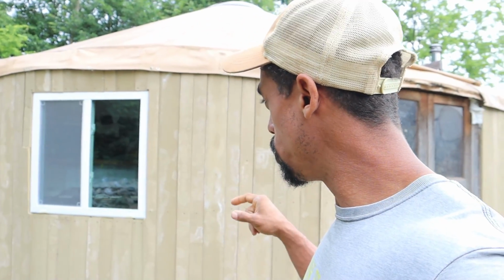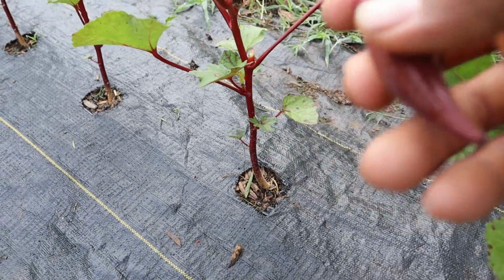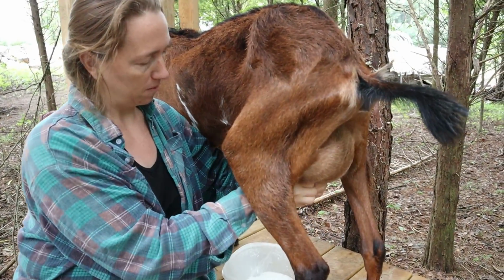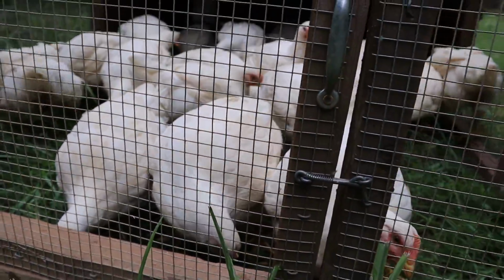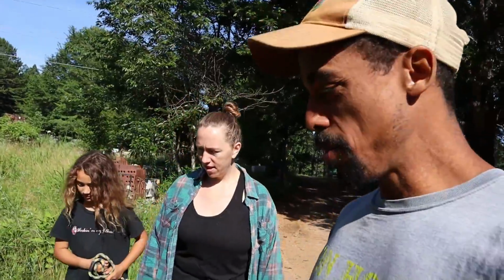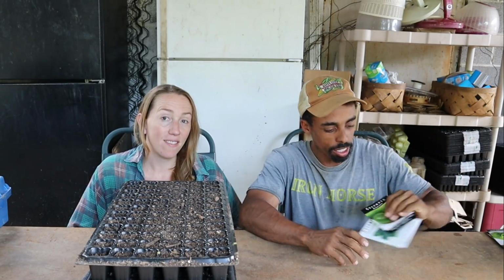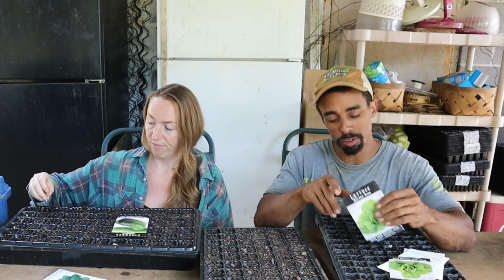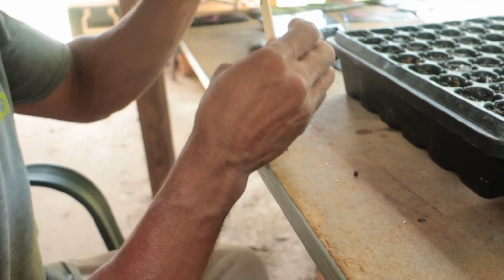Bet you DIDN'T KNOW THIS about us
Mike - @The_Fit_Farmer_
Lacie ~ @Yurt.Momma
Big Pond Farm ~ @BigPondFarm
Selah ~ @SelahDickson
Josiah ~ @Josiah.Dickson